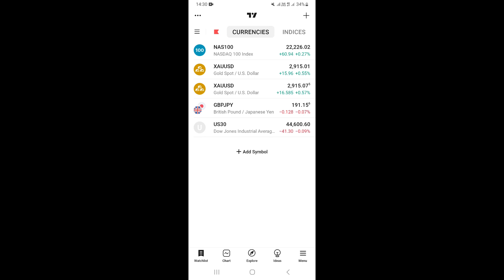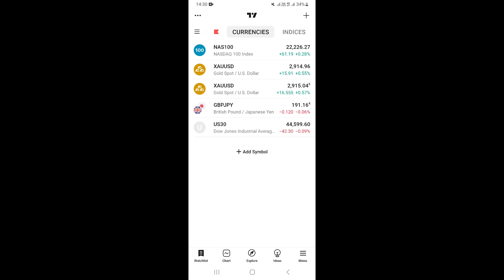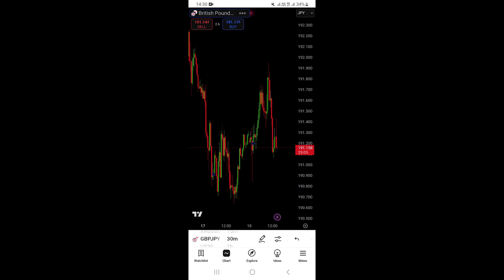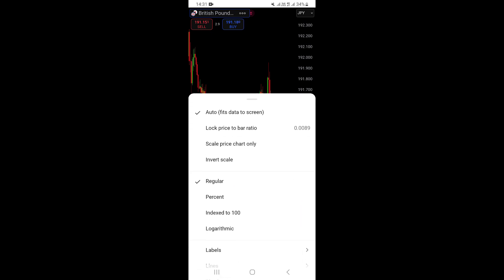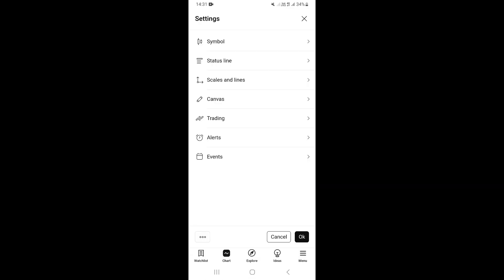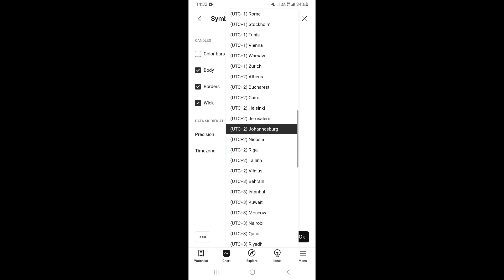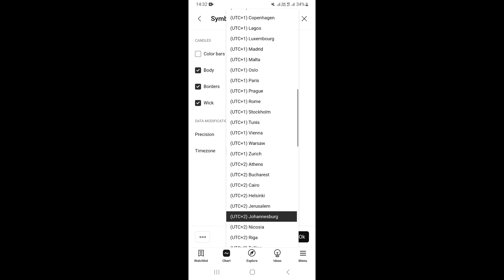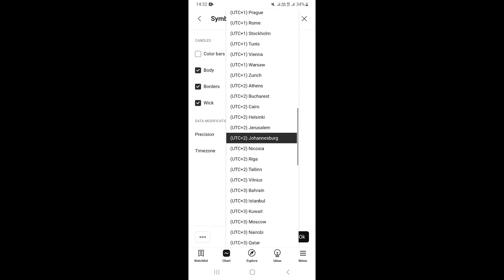How To Change Timezone On Tradingview Mobile App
In this video i'm going to show you, how to change timezone on Tradingview mobile app